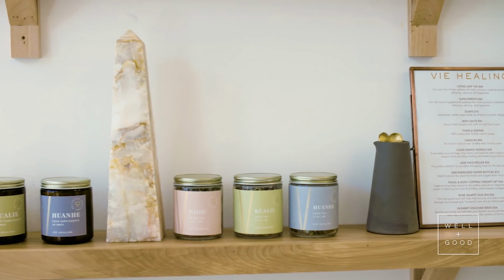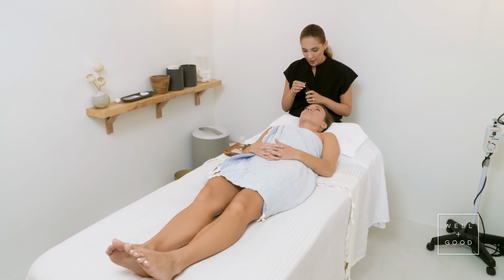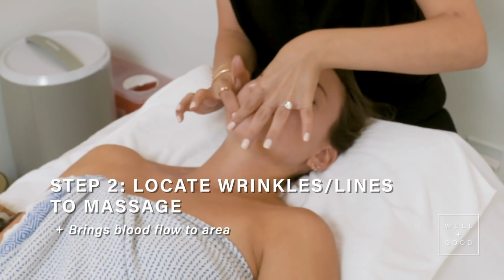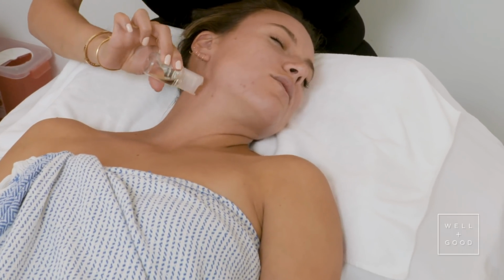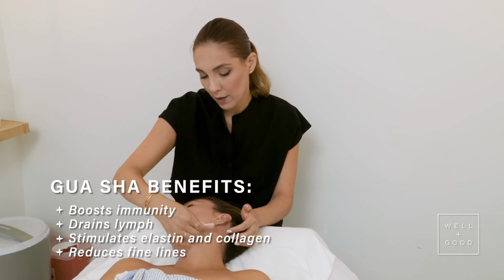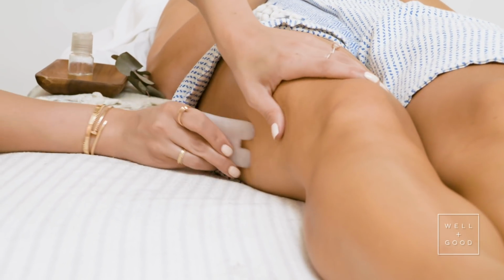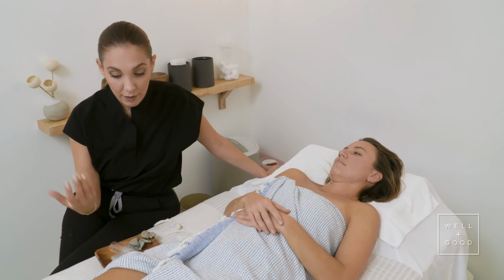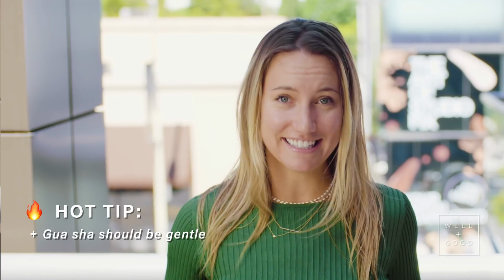I Got Full Body Gua Sha & Learned To Use It At Home | What the Wellness | Well+Good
Interested in getting a gua sha tool to use at home, but don't quite know where to start? On today's What the Wellness, Ella is learning more about the practice, and how to use it at home on your full body. Watch to learn how to use the tool, and a little more about the benefits of using gua sha.

About Well+Good:
From the beginning, Well+Good launched as the premier lifestyle and news publication devoted to the wellness scene—and its chic lifestyle components. Created by two journalists—and joined by many more—Well+Good is known for its impeccable reporting and trend-spotting on the healthy living beat. Well+Good has become the leading source of intel on boutique fitness and the juice industry, plus cutting-edge nutrition, natural beauty, and more. Well+Good is your healthiest relationship.